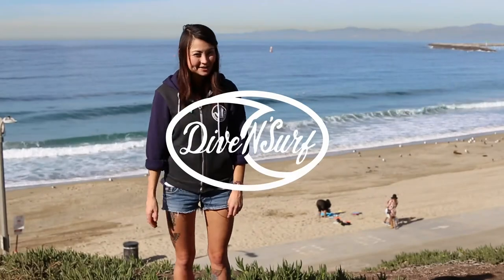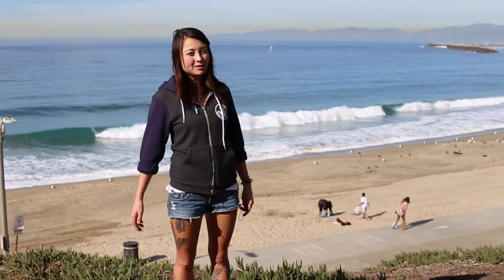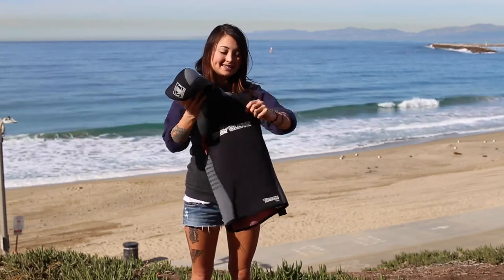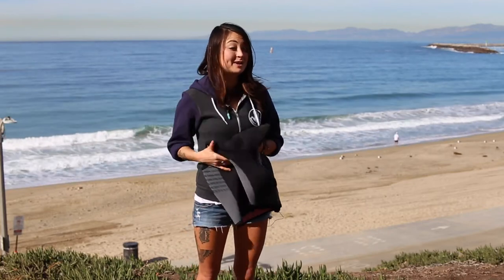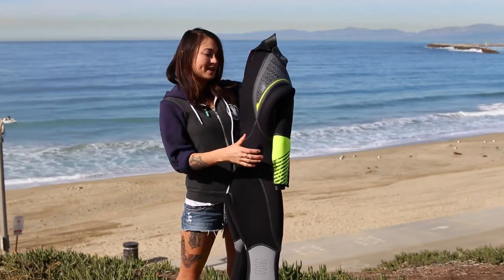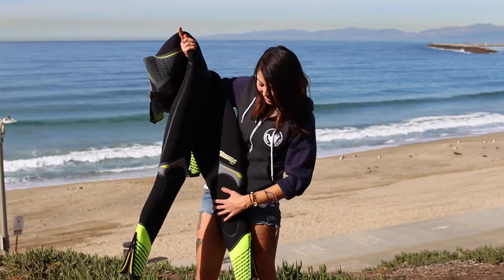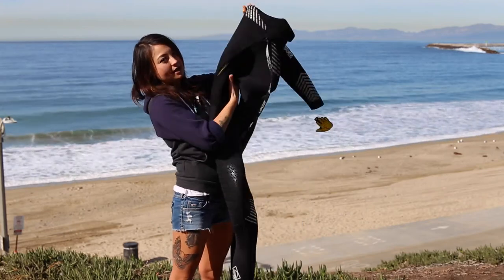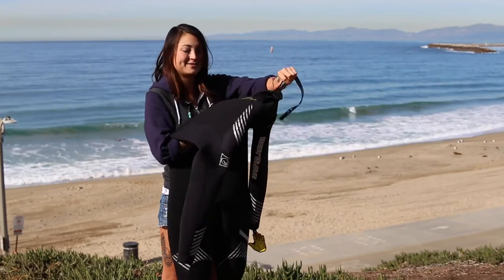The Best Dive Wetsuit from Dive N' Surf - The Triton and The Voyager!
Ally, Dive N' Surf's Dive Master, reviews The Triton and The Voyager Dive Wetsuit by Body Glove. Here why they're the warmest and best wetsuit for your next dive trip!